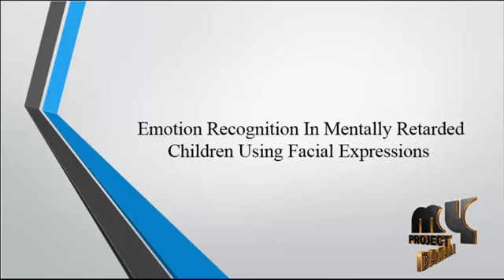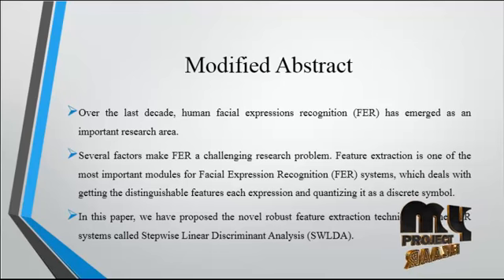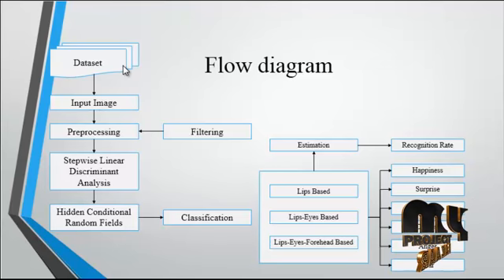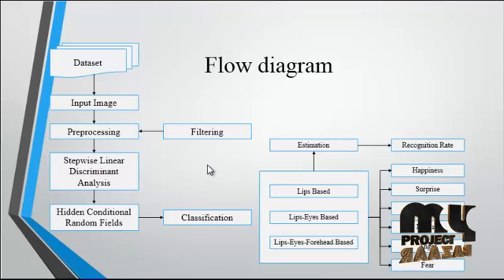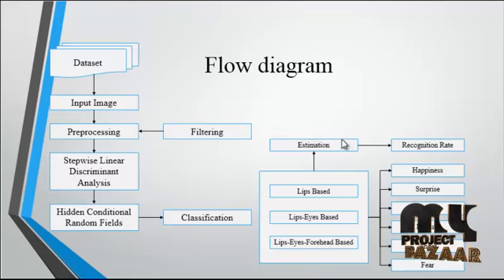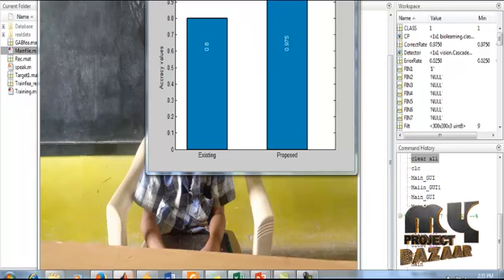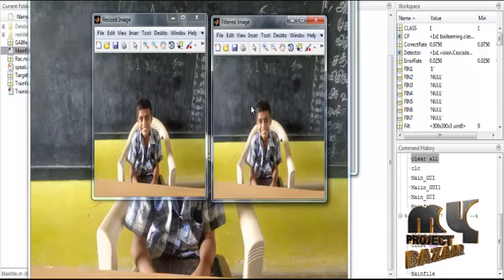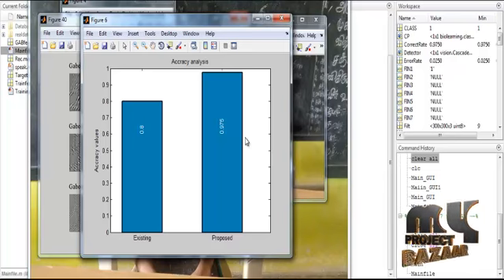Emotion Recognition In Mentally Retarded Children Using Facial | Final Year Projects 2016 - 2017